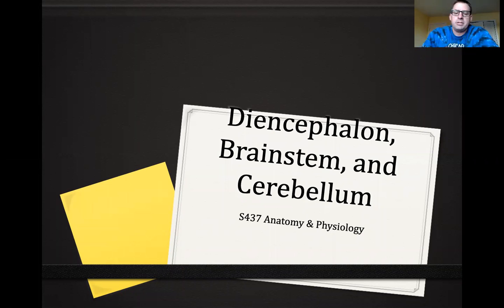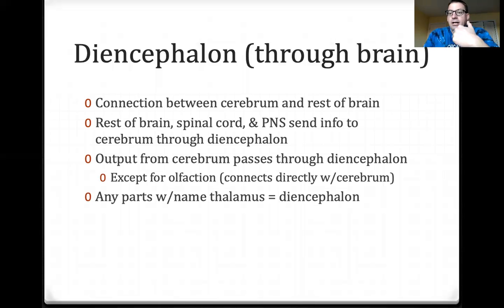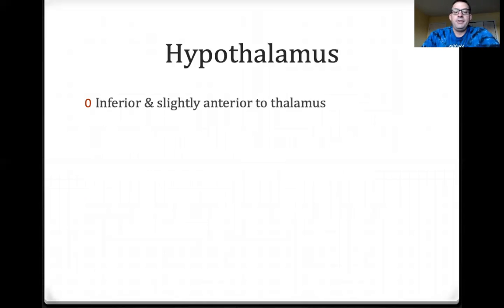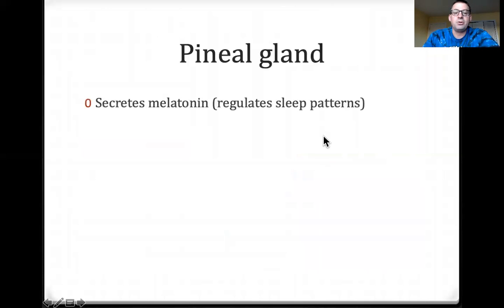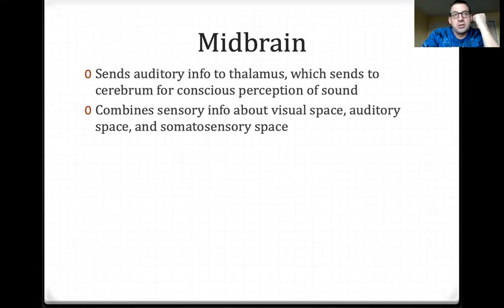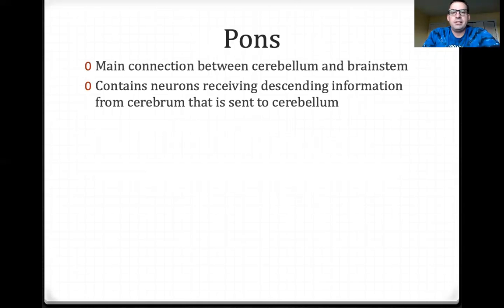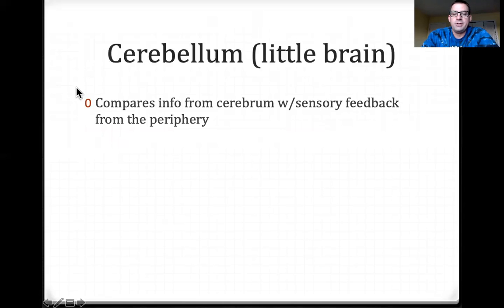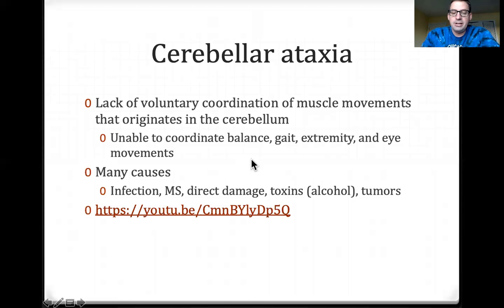Diencephalon, Brainstem, Cerebellum Lecture